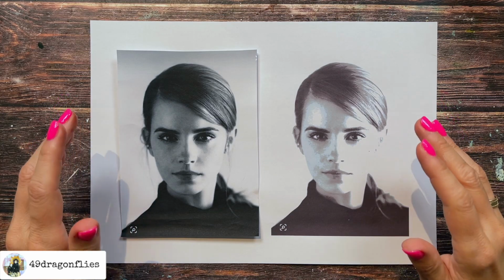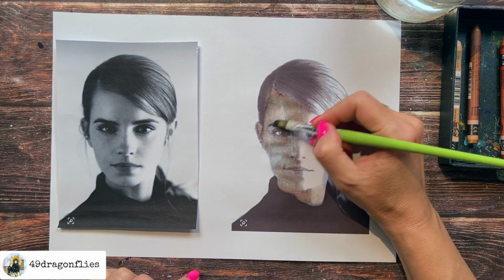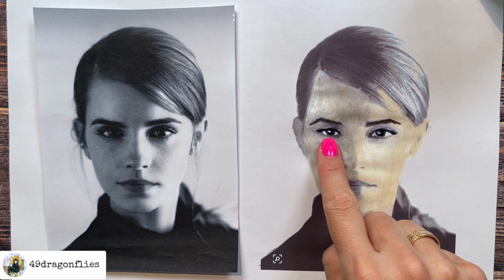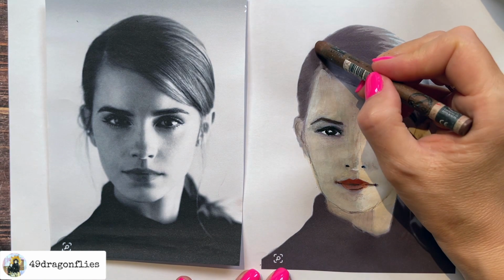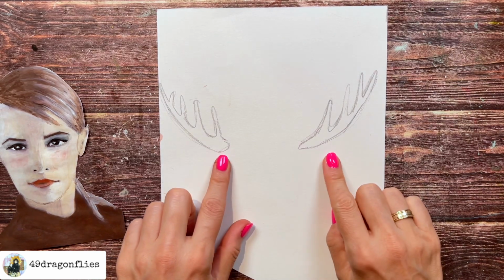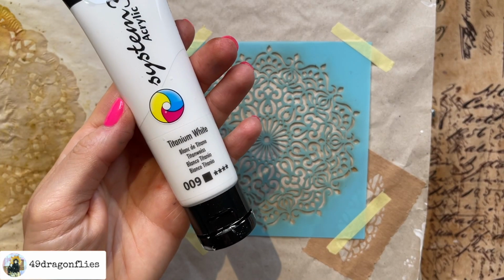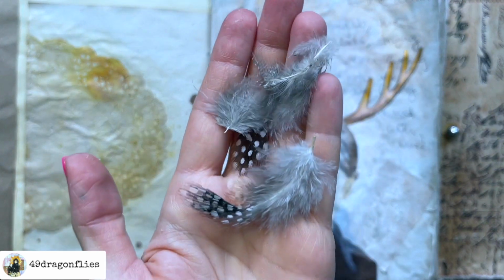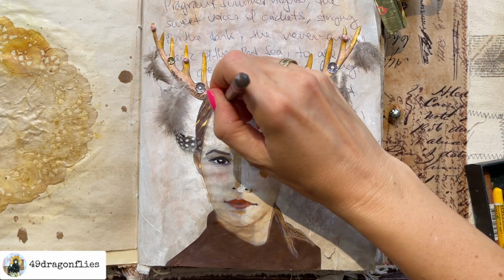How To Transform A Portrait Into A Magical Creature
Let’s take a portrait photo and transform it into a magical creature!

*6 Pack Blending Brush Set
*3 in 1 Glue 4 oz. bottle
*12 Digit Rubber Rolling Alphabet Stamp